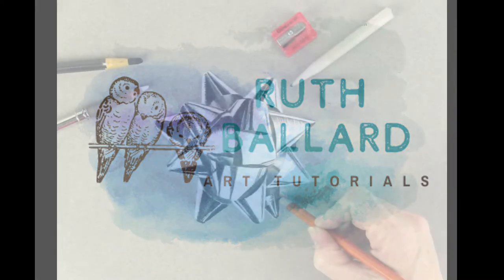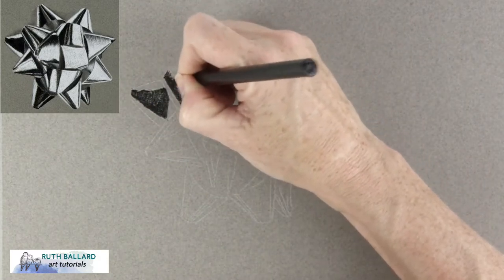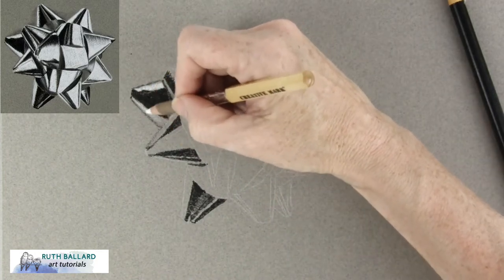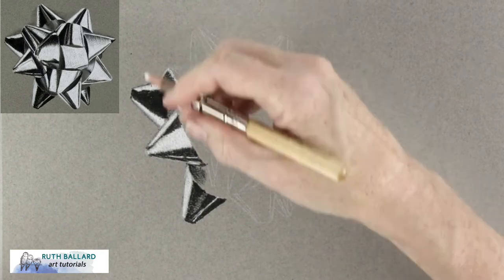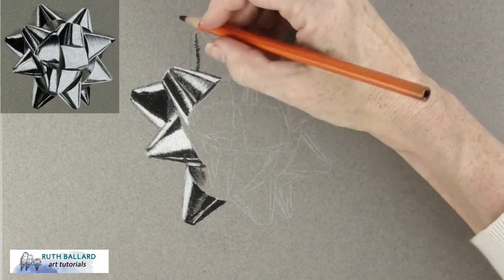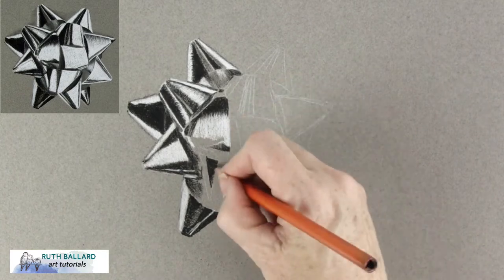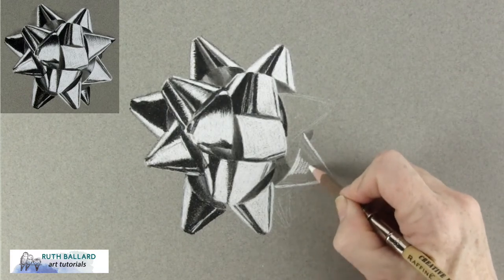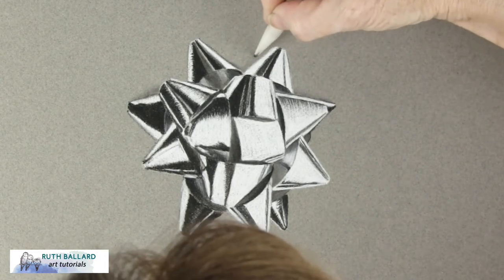Tips on drawing shiny objects | Draw a Christmas Bow!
Drawing shiny objects doesn't have to be intimidating! Using a few supplies, I show you how to achieve a smooth shine to a Christmas bow. Breaking things down to their essential shapes, I show you how to create realism with contrast.
Supplies used:
Canson Mi-Tientes Paper - grey
General's Charcoal Sketch and Peel charcoal pencil
General's Charcoal Soft charcoal pencil
General's 558 White charcoal pencil
Blending stump
Sharpener
Kneaded Eraser